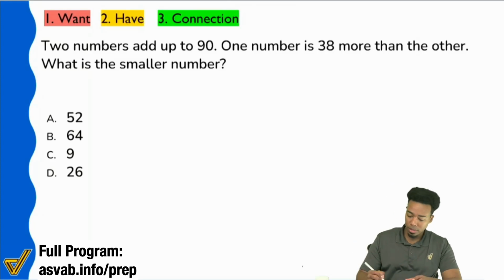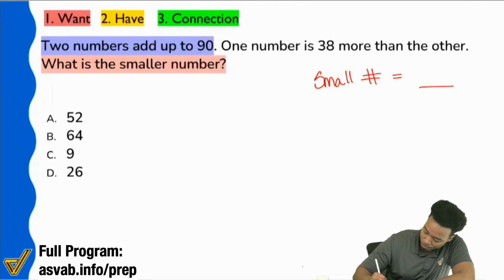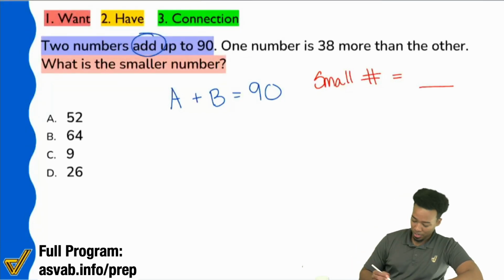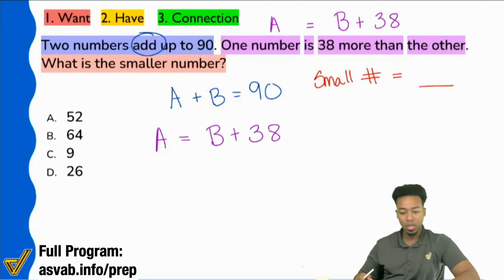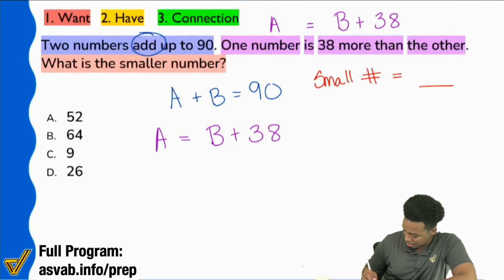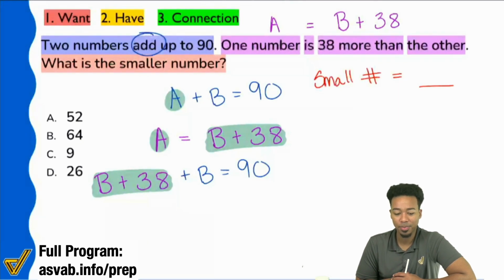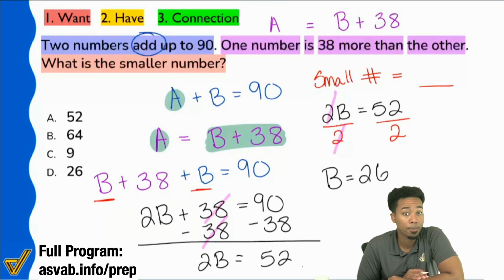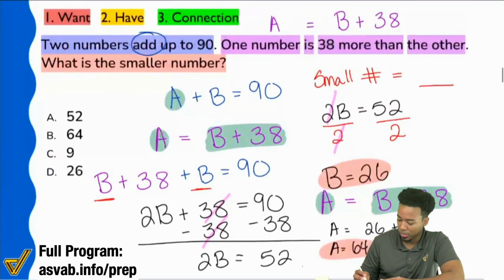ASVAB Arithmetic Reasoning - Practice Test Question (Systems of Equations Problem and Solution)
🎥 Watch the full class recording by joining the ASVAB All-Access Program!

1. What do we want?
2. What do we have?
3. What's the connection?